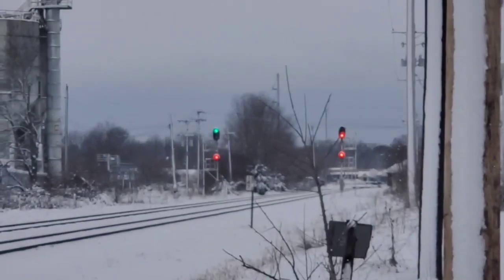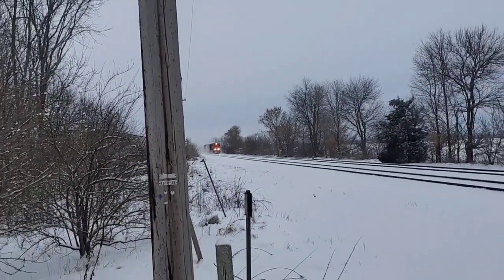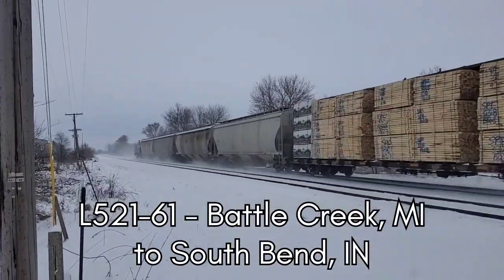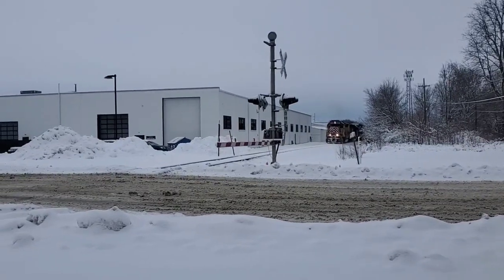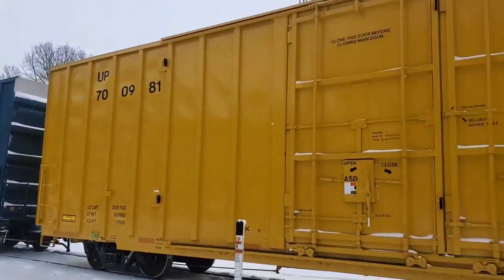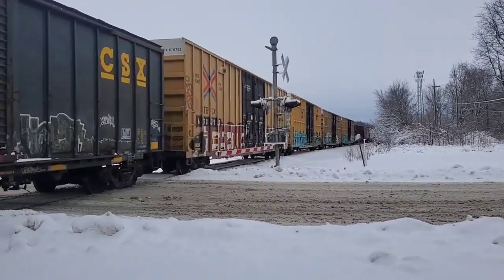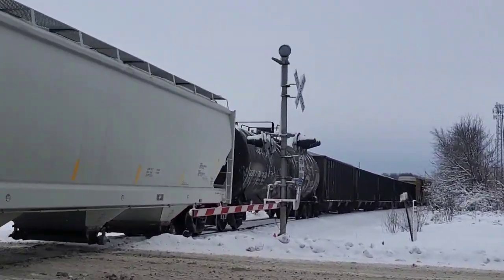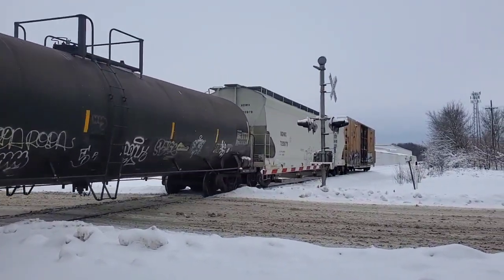CN Local & Grand Elk Local Freight SD60 & SD40 Action!!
I was blessed to catch a couple of locals today. 00:00 intro, and then first up 00:45 we have a local westbound Canadian National train heading towards South Bend, Indiana, L521-61. Then I was surprised to see our Kalamazoo local Grand Elk 01:28 heading north towards Kalamazoo, on its way to Grand Rapids, Michigan.  Enjoy!

Subdivision: South Bend
Location: Schoolcraft, Michigan

Song: Come Thou Fount

1 Corinthians 15:1-4